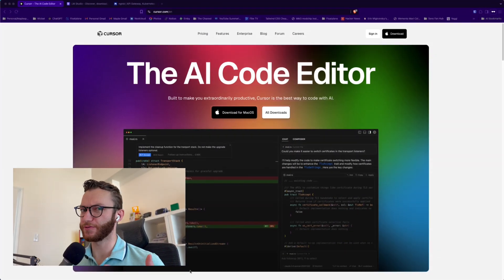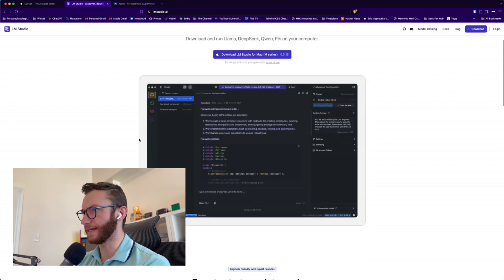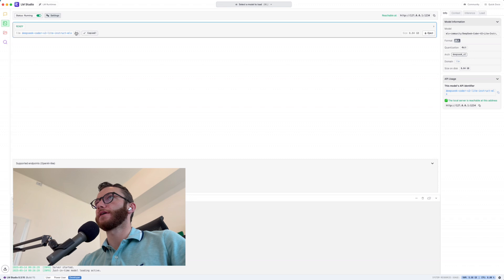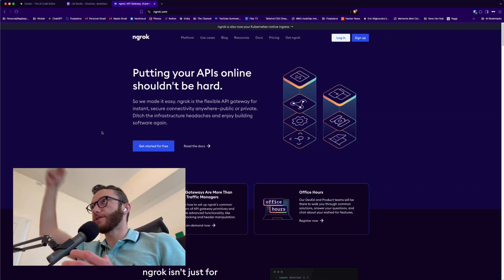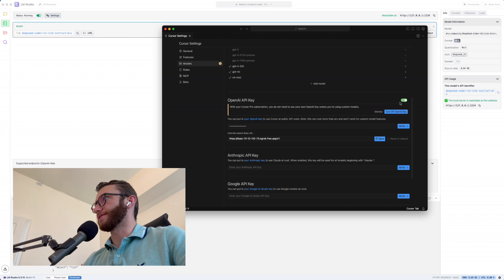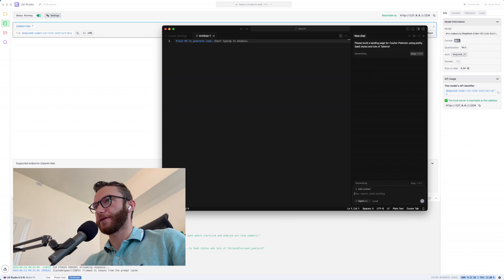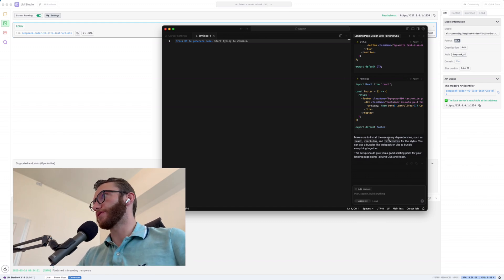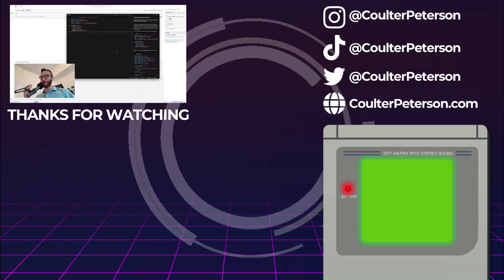How to Use a Local LLM within Cursor (and save money on AI tokens!)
Cursor is a fantastic AI-powered IDE, but what if you want to power it with your own locally-hosted LLM using your powerful gaming PC or Apple Silicon? In this video we cover how to do just that using LM Studio and an additional helpful tool.

🔖 Chapters 🔖

0:00 Intro and why you'd do this
0:44 Install and configure LM Studio
02:17 Install and configure Ngrok
03:00 Bring it all together and use in Cursor